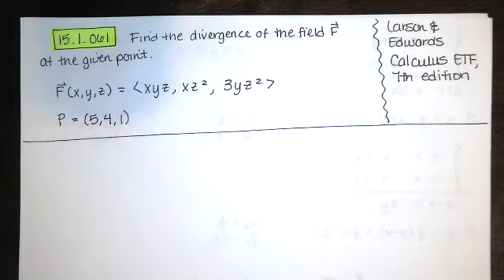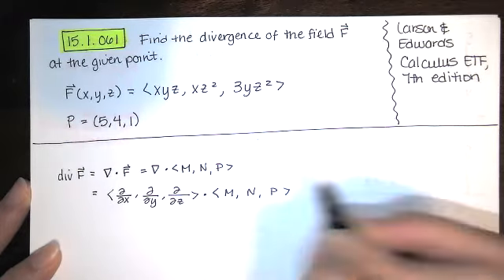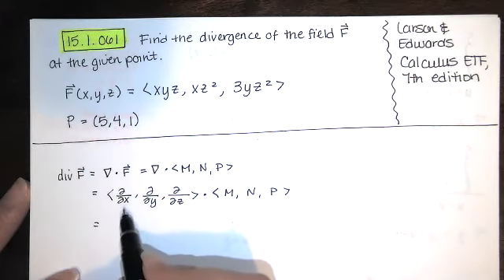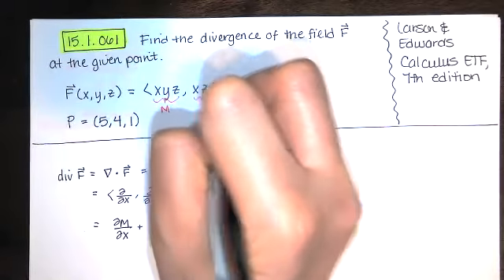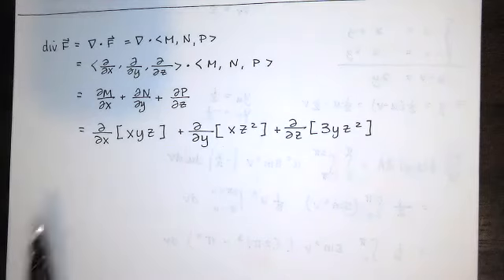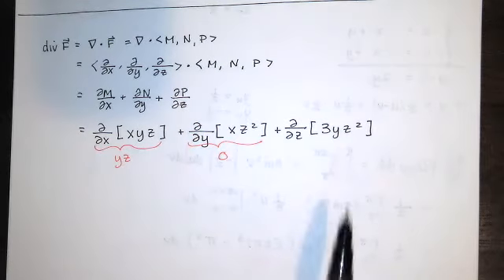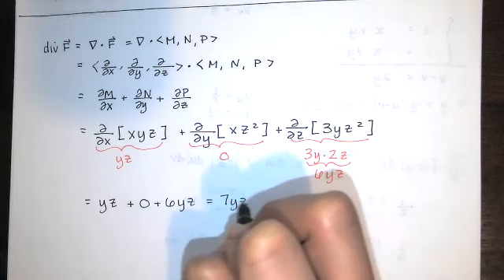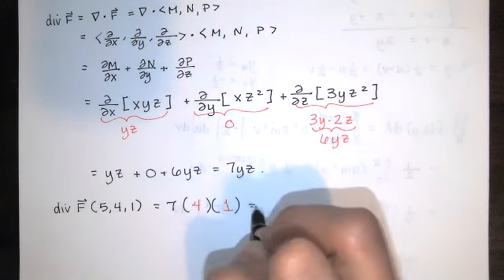Problem 15.1.061 - Find the divergence of a field F at a given point. - Calc III HW Help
In this video, we solve problem 15.1.061 from the Larson and Edwards Calculus: Early Transcendental Functions text, 7th edition. We're asked to compute the divergence of a vector field in 3-space at a given point.